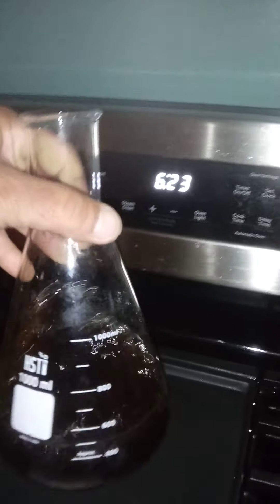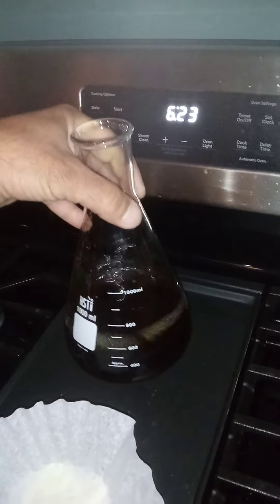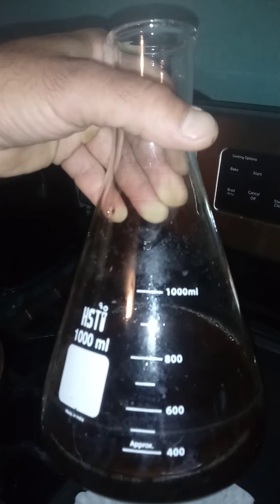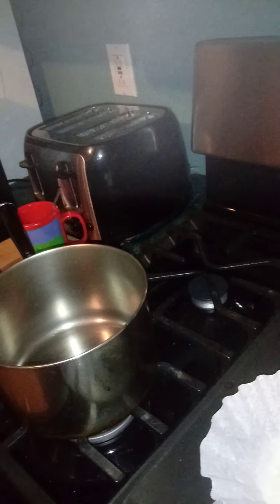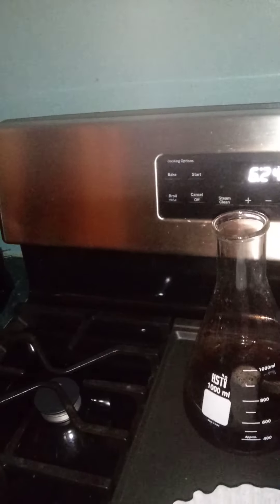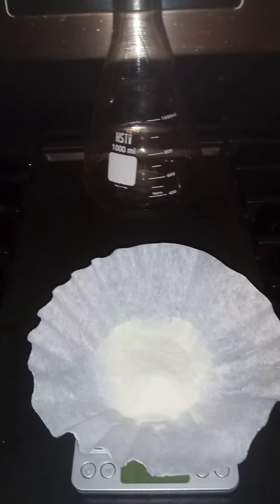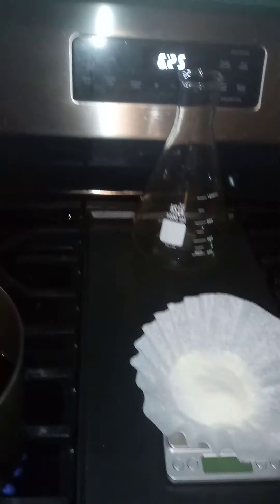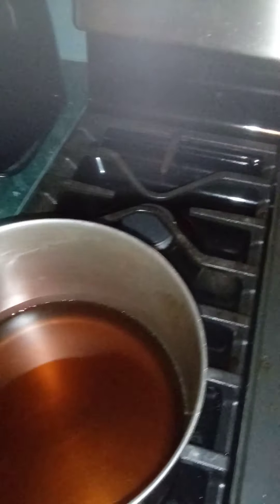Agar-agar on the dimes.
Making petris on the dime.